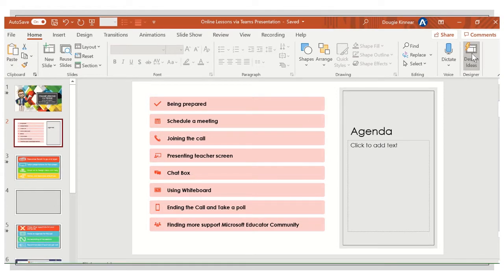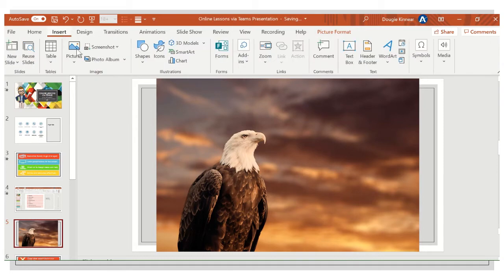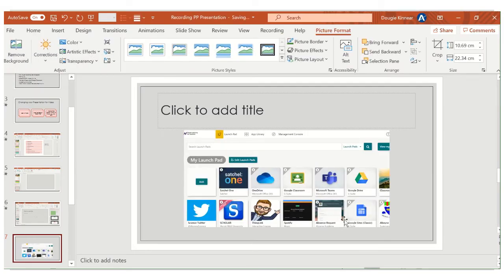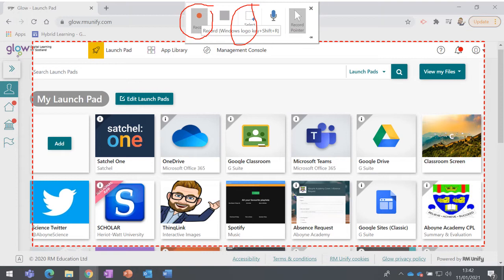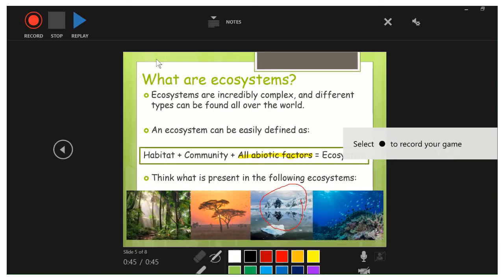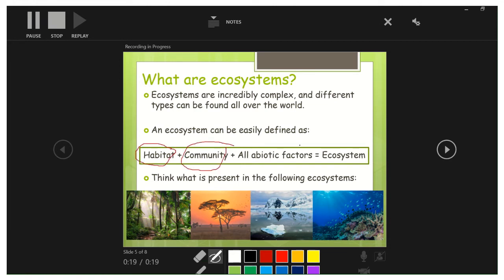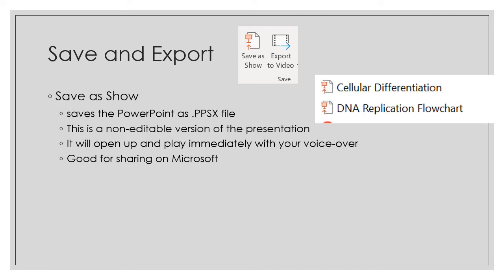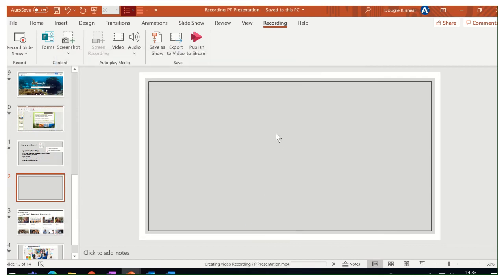Recording Video Lessons with PowerPoint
Support Tutorial to demonstrate how teachers can prepare Video Lessons for Remote Learning use the PowerPoint Recording Tools.

Mr Kinnear
Biology Teacher